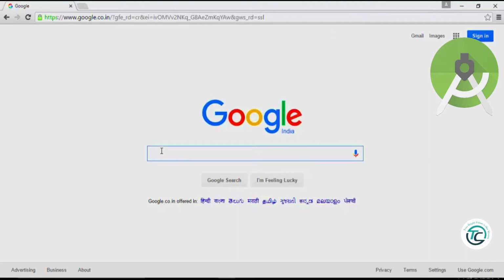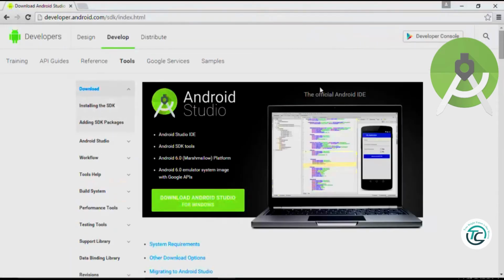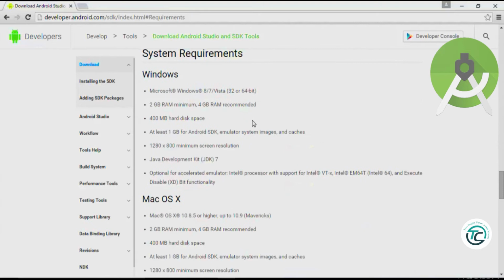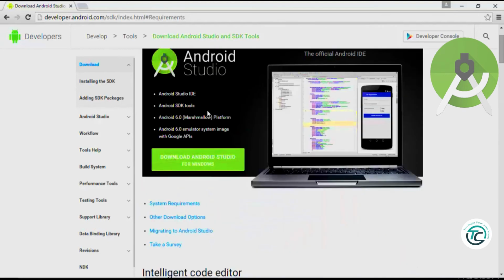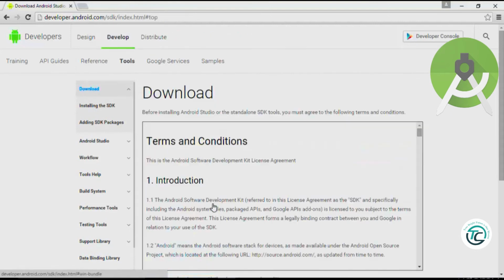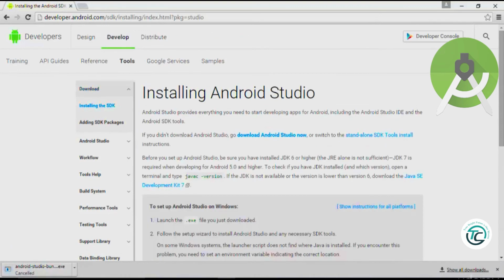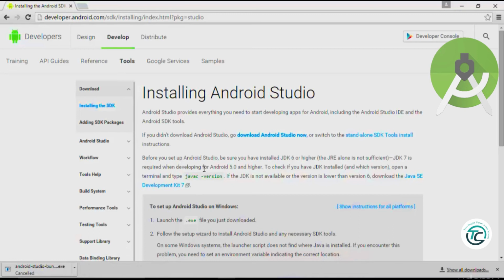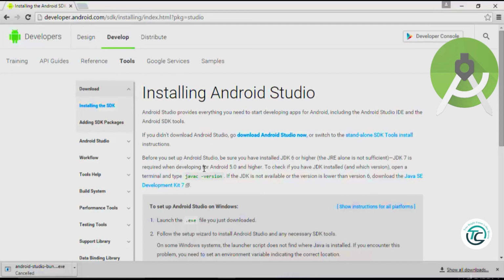How to download and install android studio Work Great in 2019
How to install Android Studio 2.3.3 In this video, we show you how you can install the latest version of Android Studio on your computer we also show how you can enable USB Debugging on your device as well.